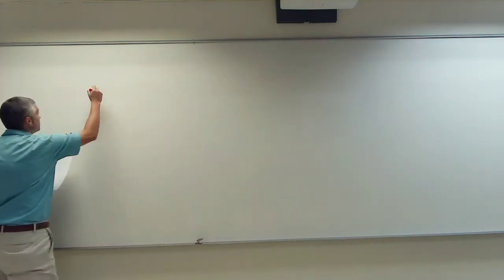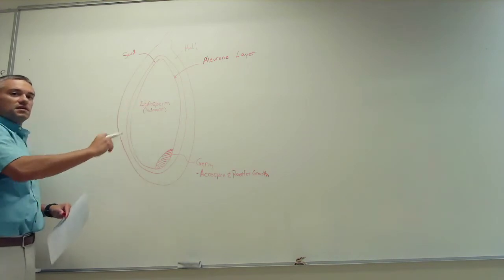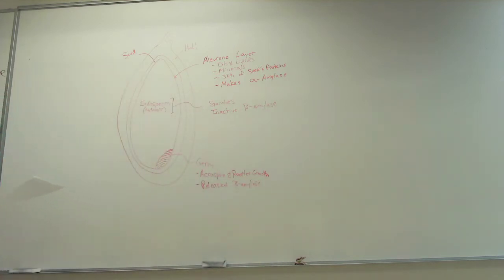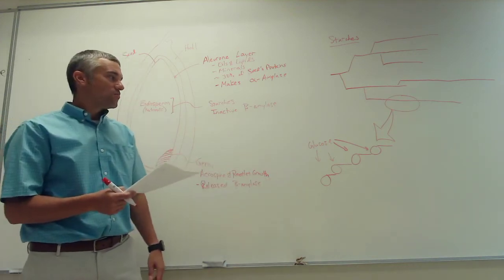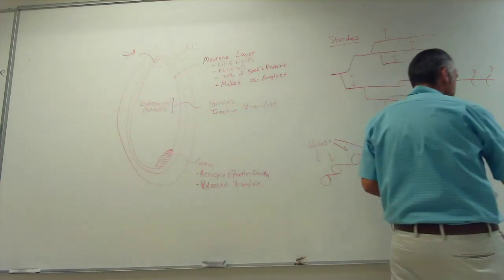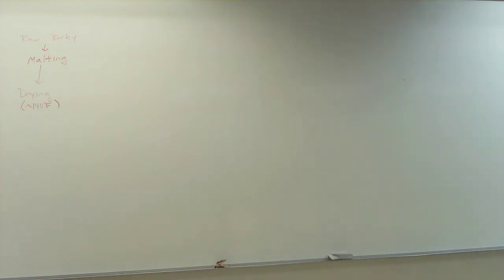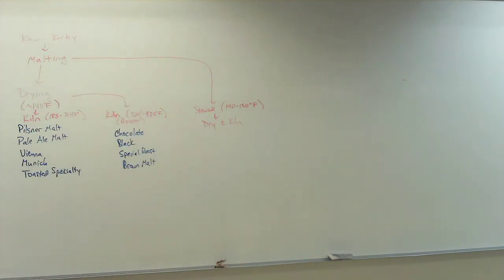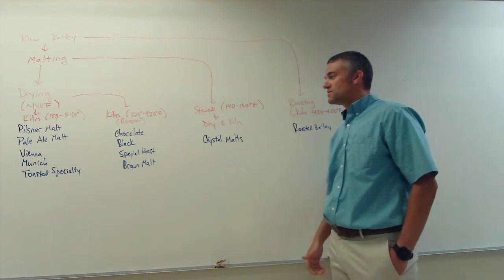Basics of Barley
Why do we malt the grain before mashing?